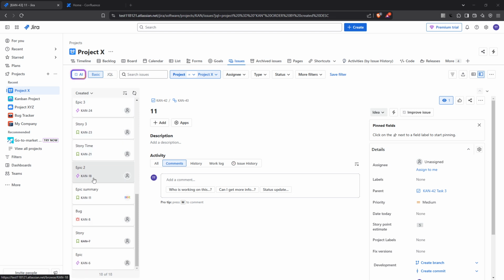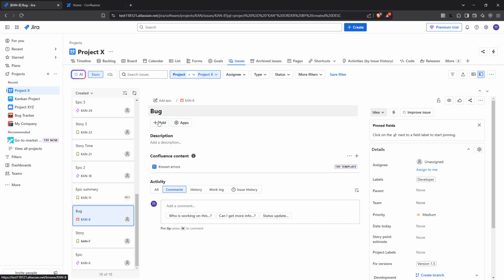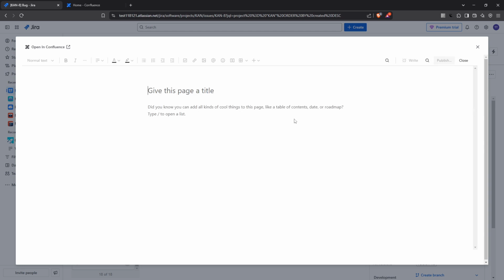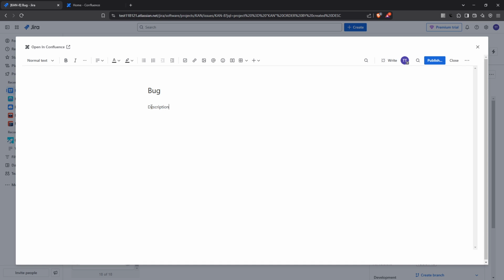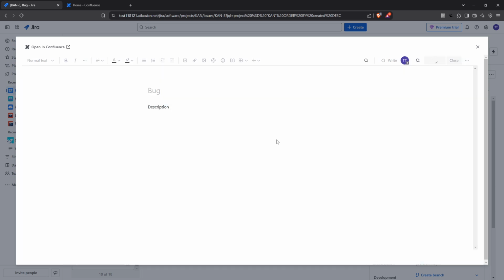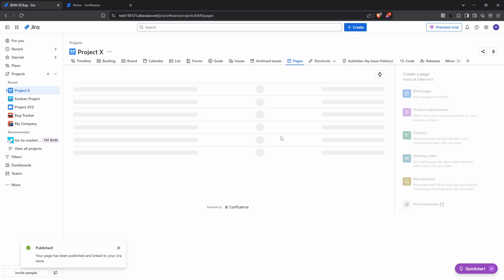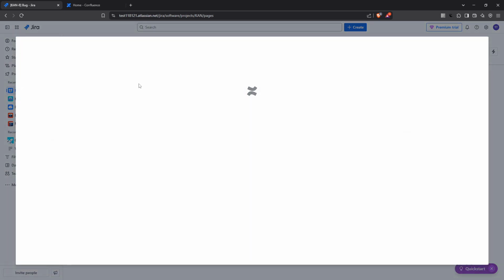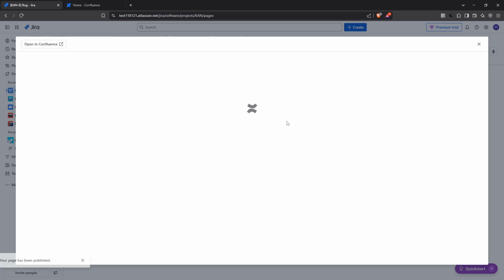How to Create Confluence Page in Jira -Quick Tutorial [2025 Full Guide]